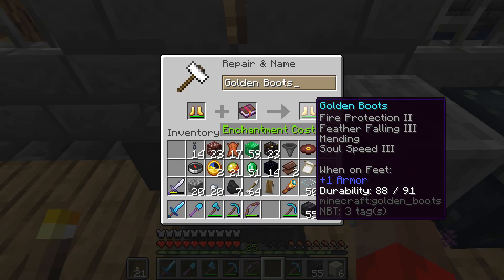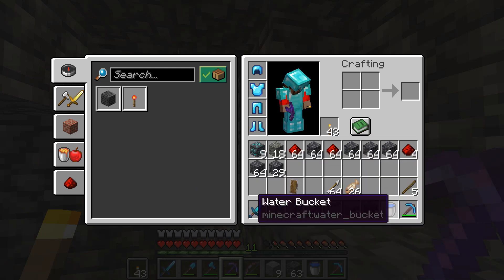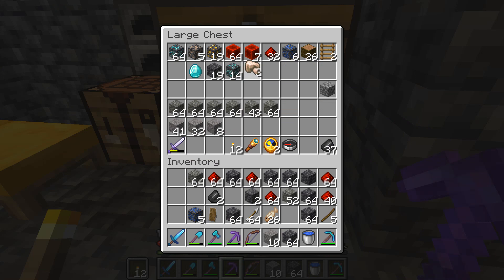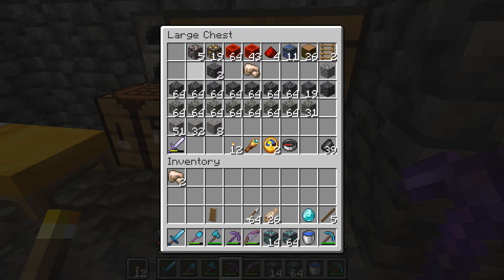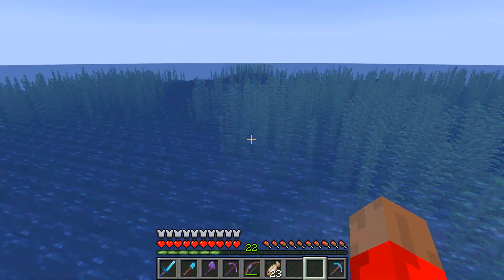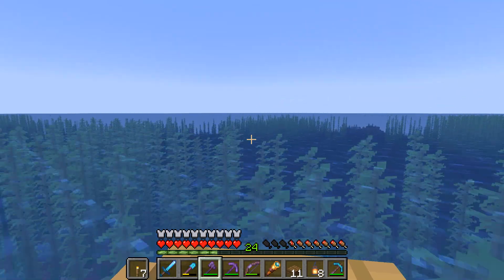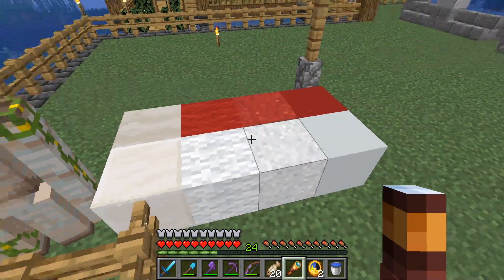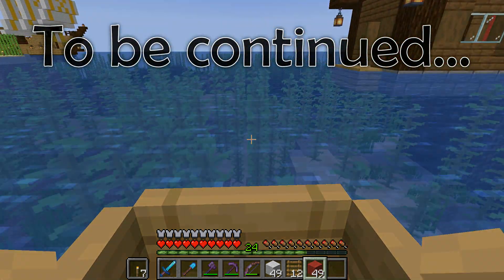Got Lost - Episode 31 - I wonder how heavy my lighthouse is.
This is turning out to be a little harder to build than I thought.

Maybe I should have just copied someone who is a much better builder than me.